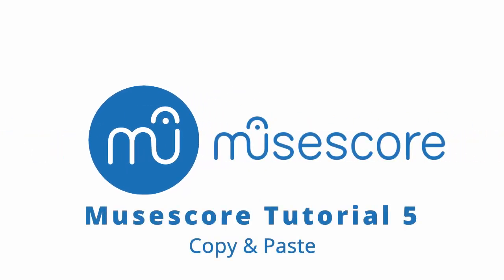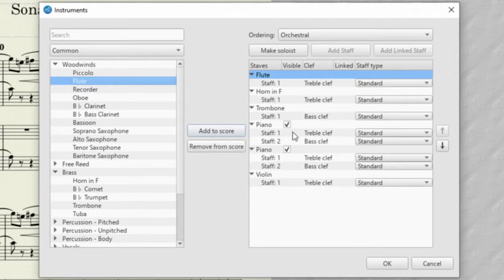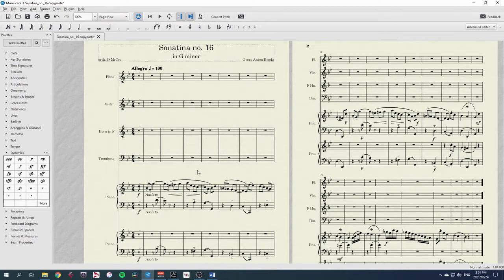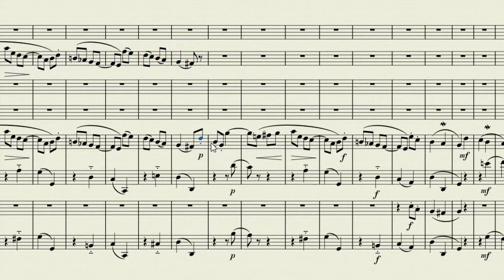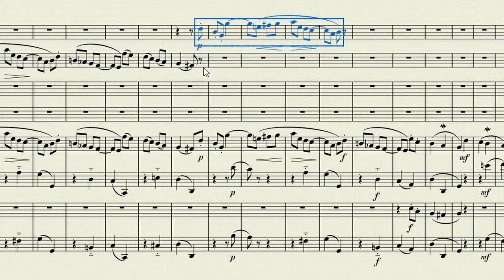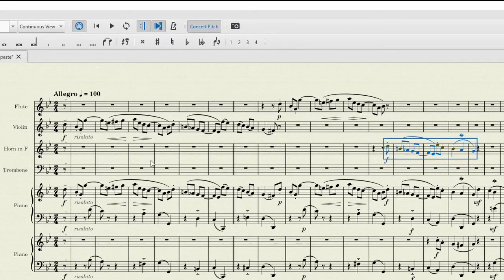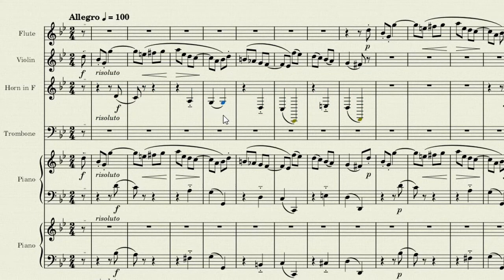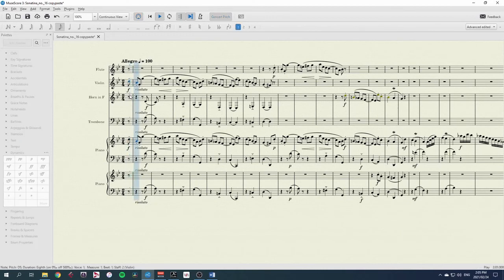MuseScore Tutorial 5 - Copy and Paste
The fifth in a series of tutorial videos designed to help you reorchestrate a piano piece for other instruments using MuseScore notation software.

In this video you can learn how to add new instruments and copy music from existing instruments to the new instruments. It also examines the use of Concert Pitch mode to view transposing instruments in different ways.